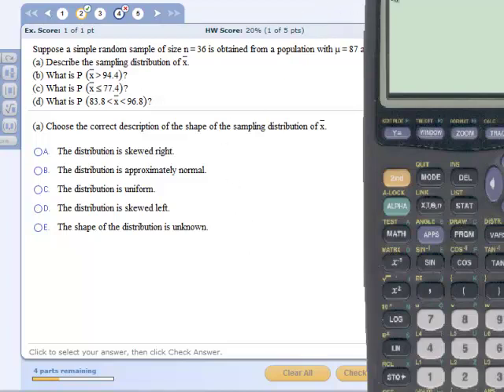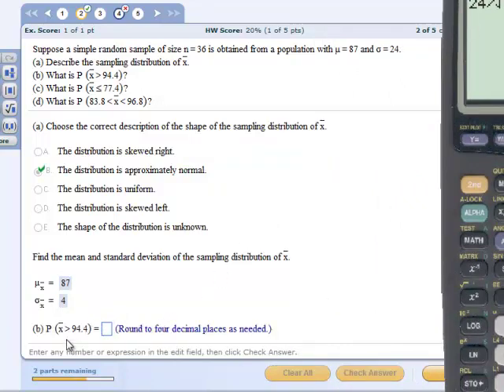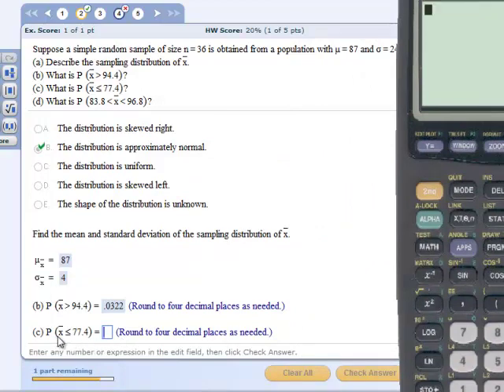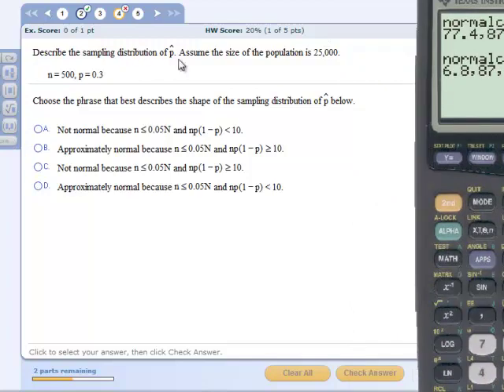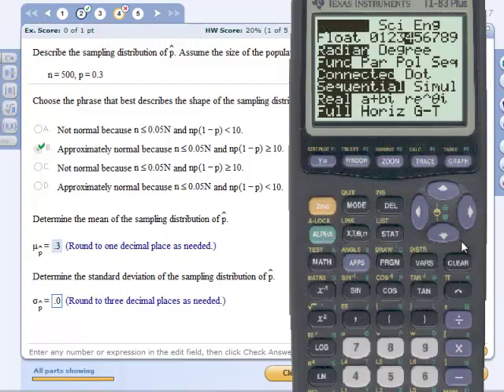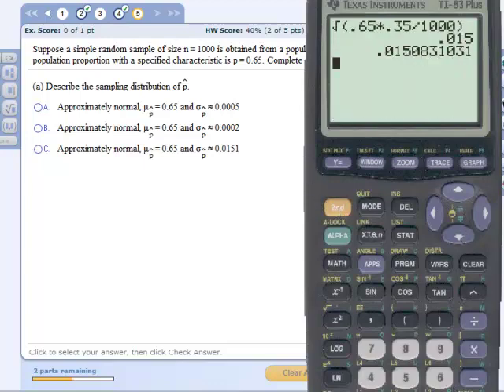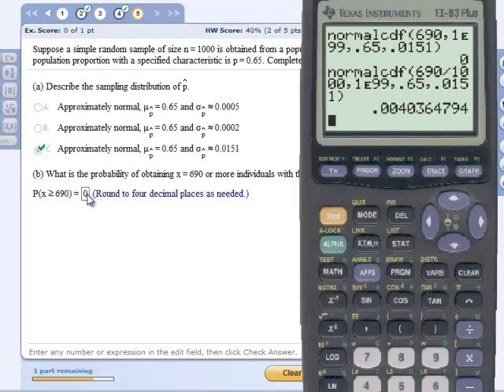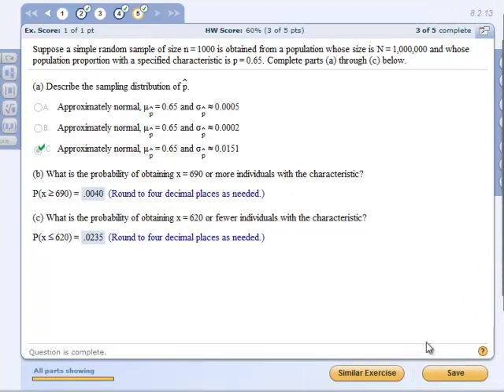Sampling Distributions in MyMathLab